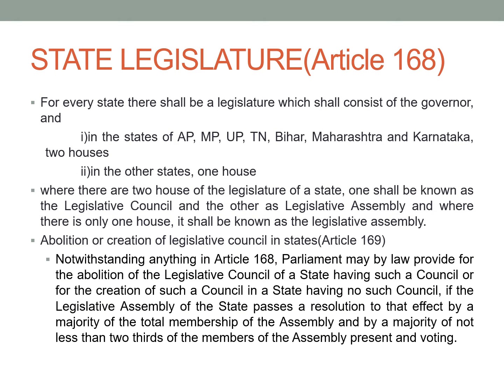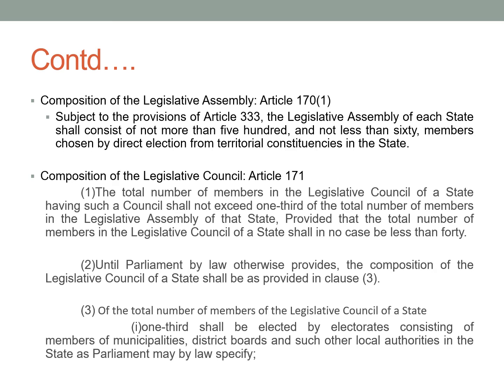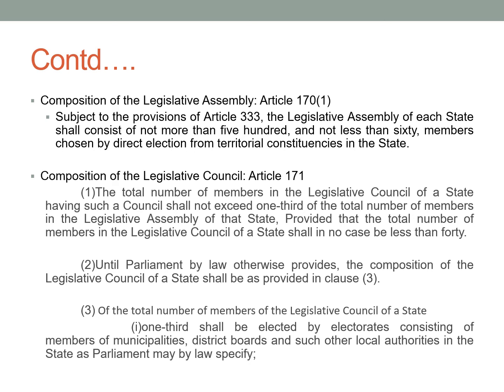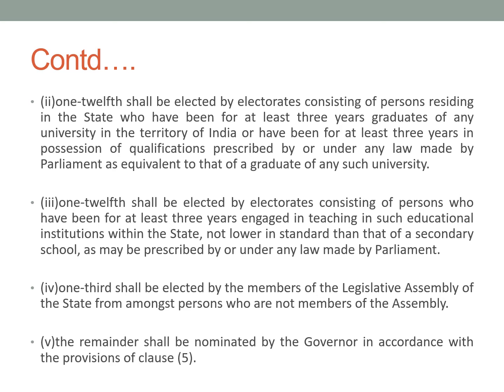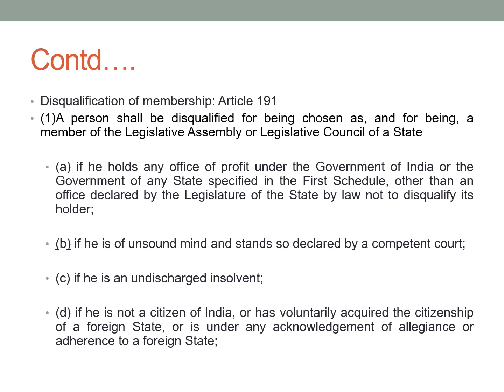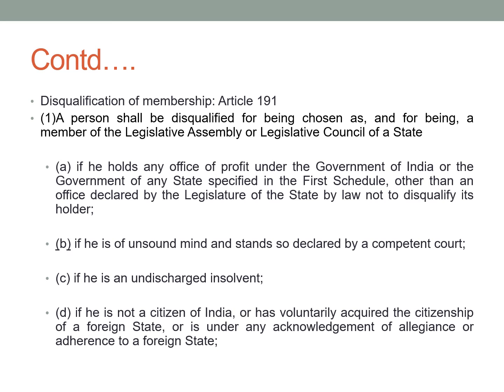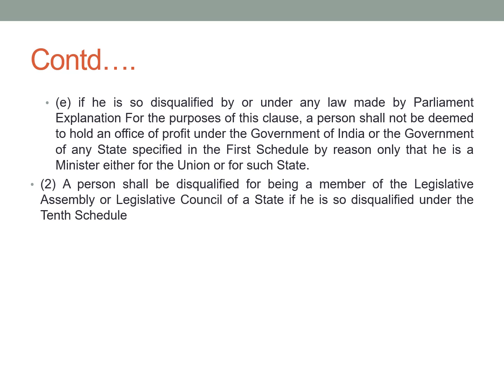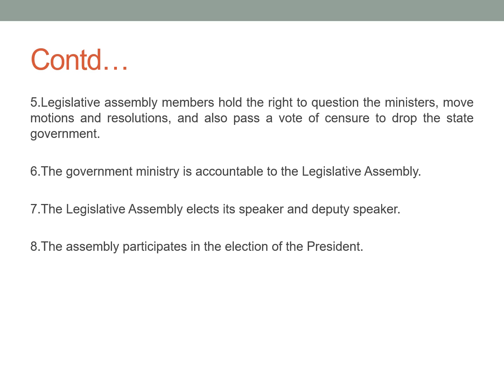MODULE 4 PART 2 CONSTITUTION OF INDIA KTU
This video is based on the subject constitution of India introduced by KTU for B.Tech students